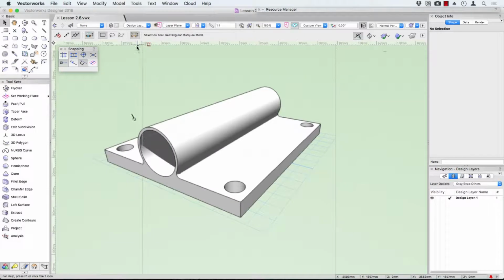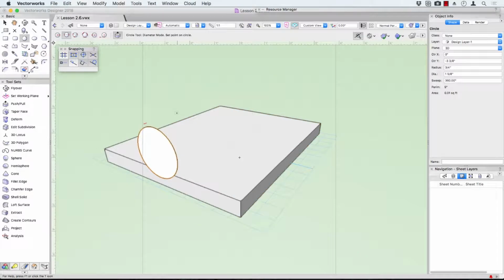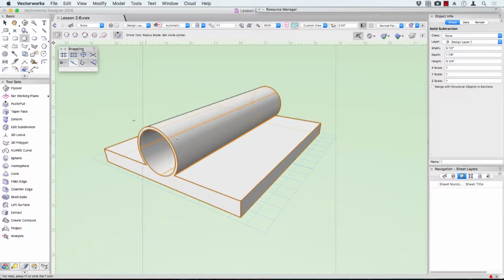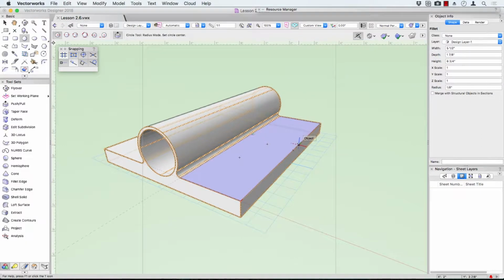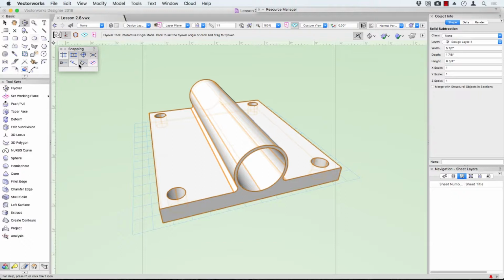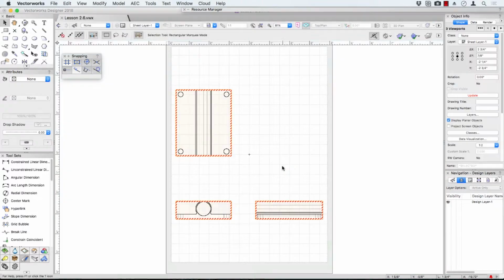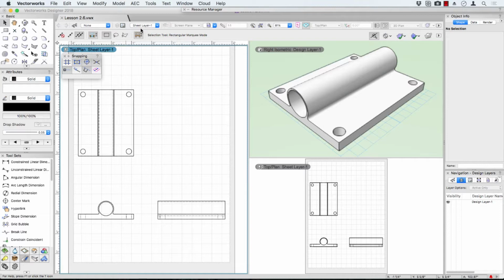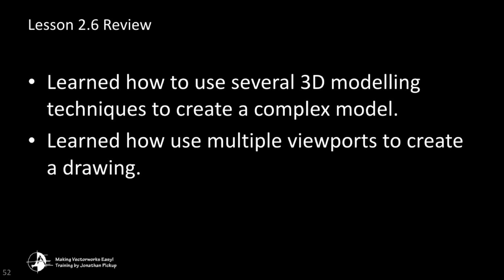f2 6 Vectorworks Foundation 2018 Creating A Complex Model